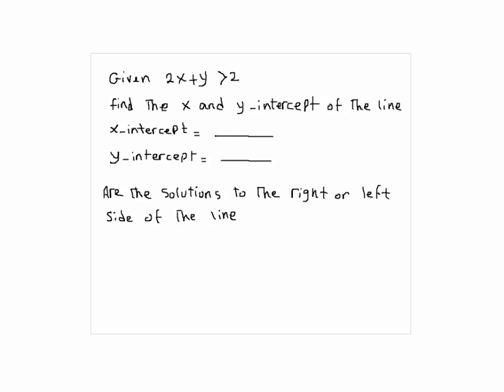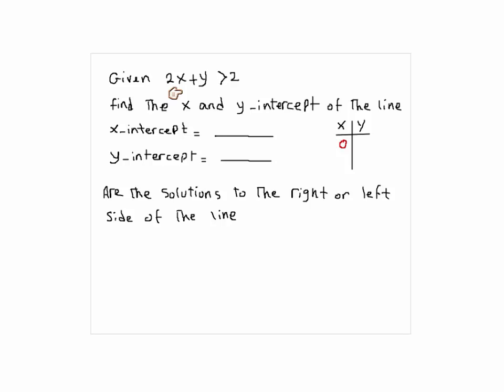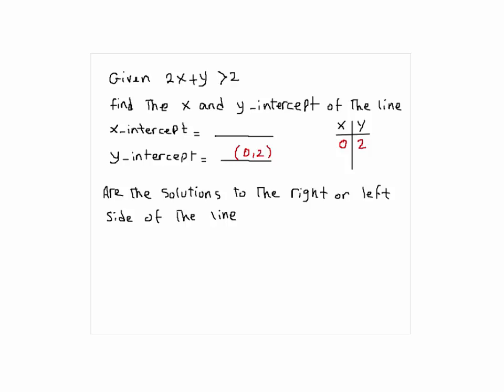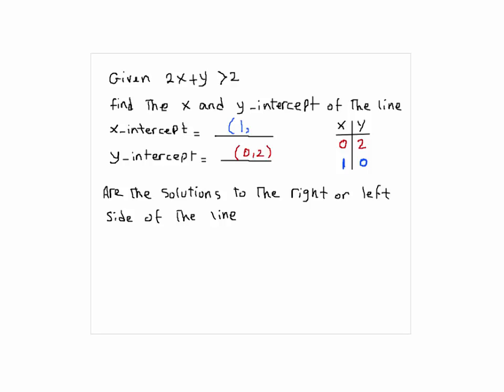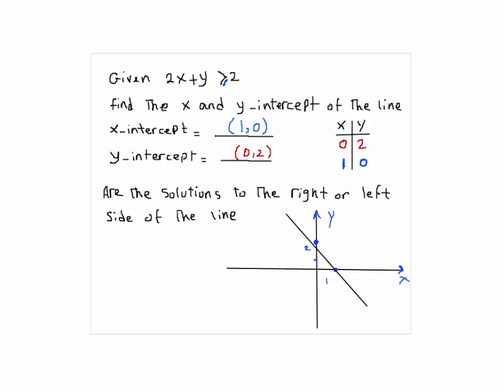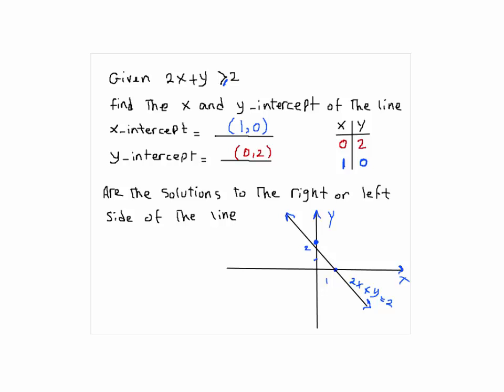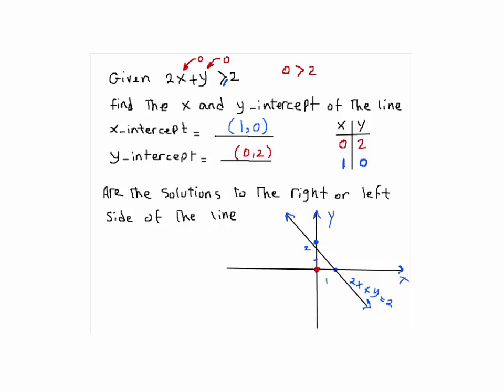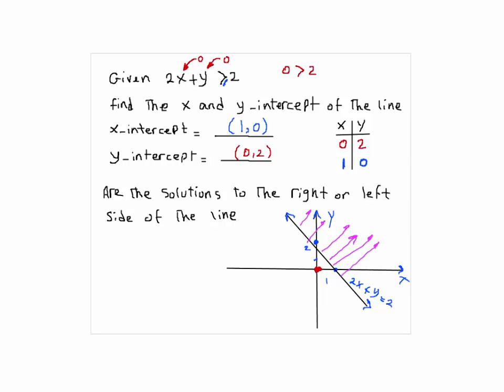Solution to Finding Intercepts and Graphing Inequality Take Home Test 2 Intermediate Algebra